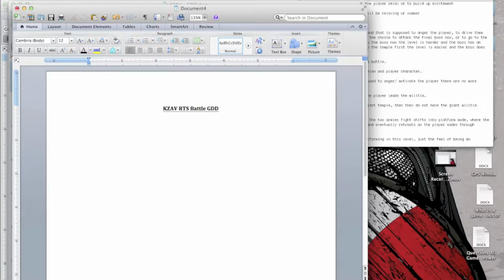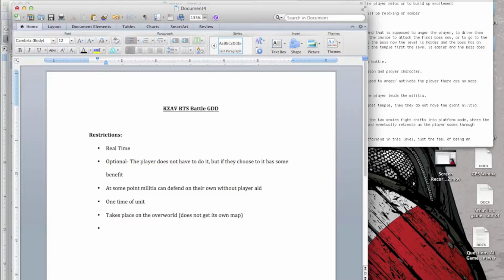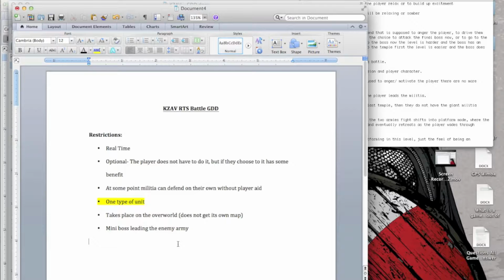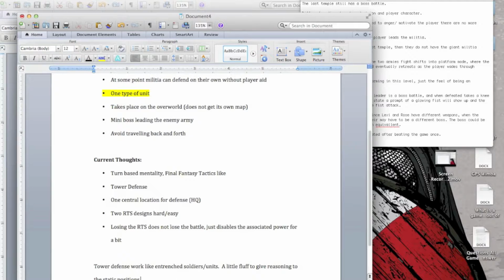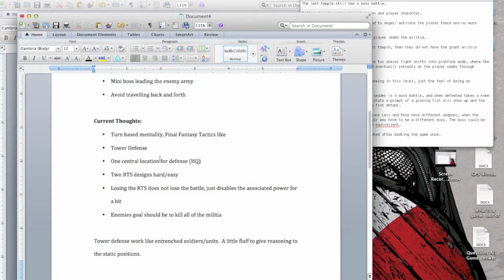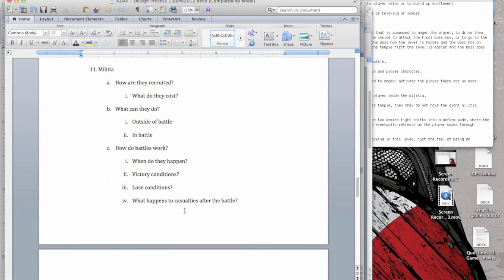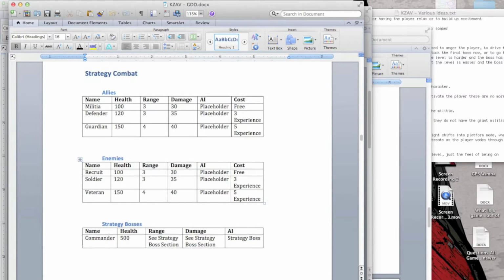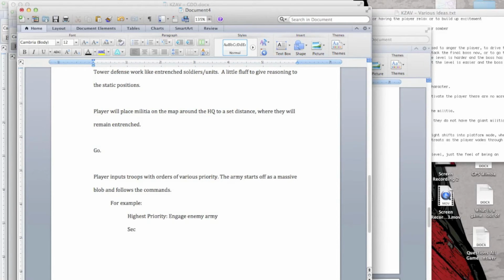KZAV - Mechanic Design 1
This week John works to design the RTS mechanic for KZAV, taking us through the step by step process. Follow along to see what has to be considered, and what design is come up with. This is a multi-part video that will lead into the next KZAV - Weekly meeting.